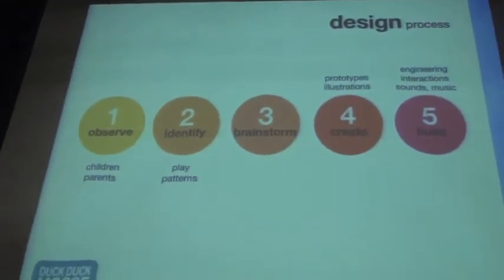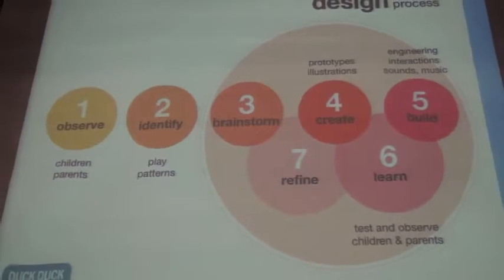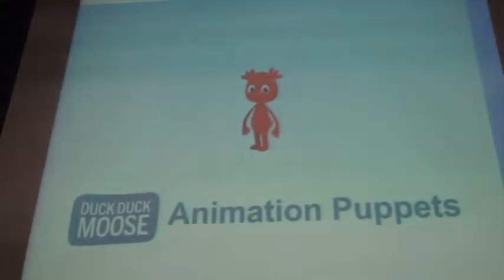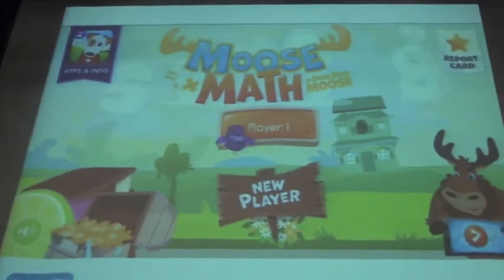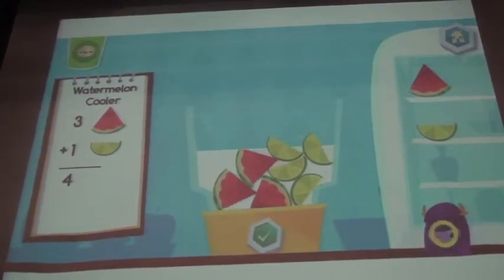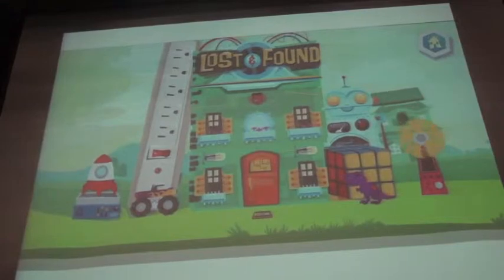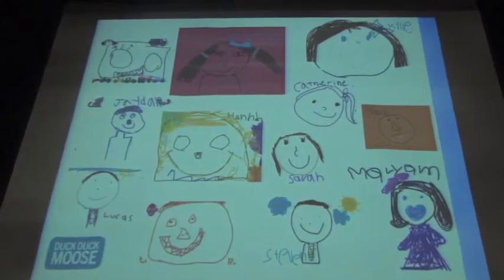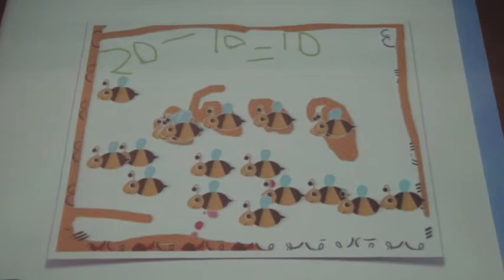Duck Duck Moose co-founder, Caroline Hu Flexer, at Digital Kids EDU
Digital Kids EDU session - App Design in Education
September 18, 2013
with Caroline Hu Flexer, Co-Founder, Duck Duck Moose

Duck Duck Moose is the startup behind a series of educational apps for children with more than 3 million paid downloads. In her talk,  Co-founder Caroline Hu Flexer will share personal insights and details about how their unique design process has led to success in the digital space.